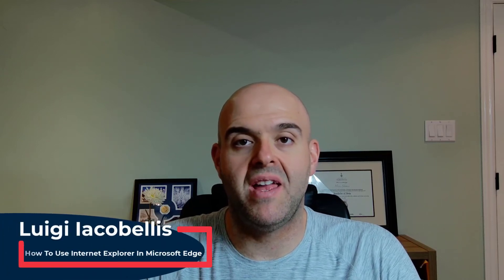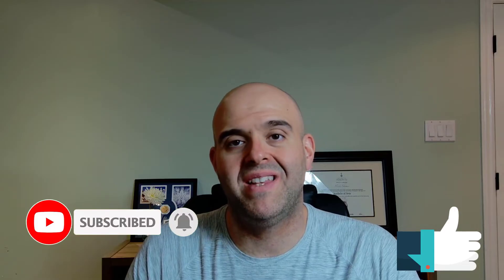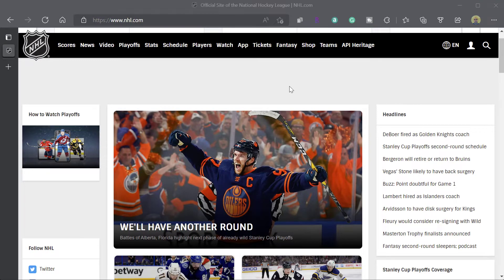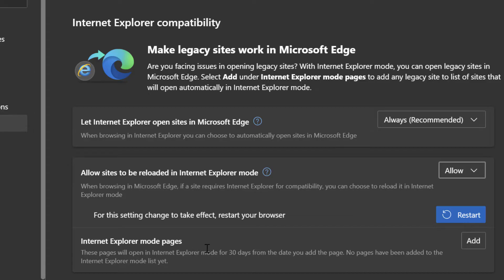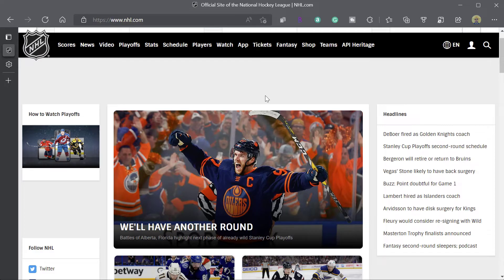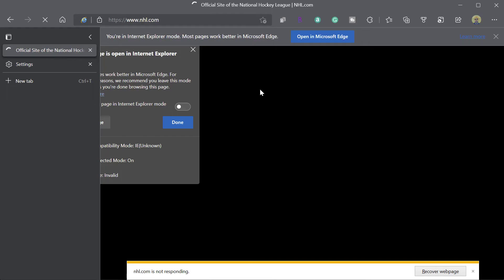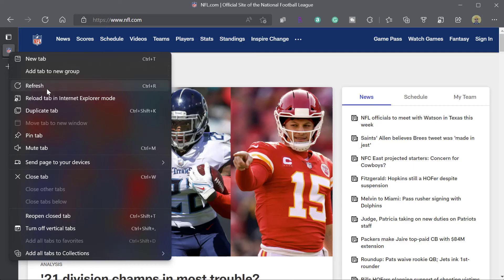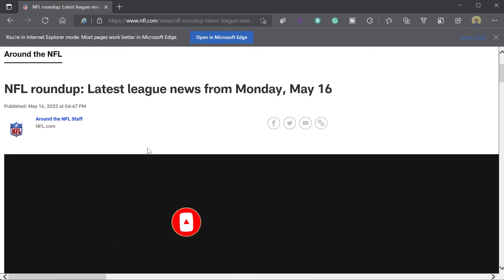How To Use Internet Explorer In Microsoft Edge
This Microsoft Edge tutorial will demonstrate how to use Internet Explorer mode in Edge. Internet Explorer will reach end of life on June 15 2022 and will be replaced by Microsoft Edge. Microsoft Edge Internet Explorer Mode allows you to reload a page or website in Internet Explorer inside of Edge. The Microsoft Edge Internet Explorer mode essentially allows a user to emulate browsing the web in Internet Explorer from within a Microsoft Edge browser window. This tutorial will explain what happens to Internet Explorer in June 2022 and will also demonstrate how to enable and use Internet Explorer mode in the new Microsoft Edge. This will be important if Edge Internet Explorer mode is missing from your browser. It will also demonstrate how to automatically launch Internet Explorer 11 from Edge for websites that you add to a list. Lastly, it will demonstrate how Internet Explorer compatibility mode 30 days works such that you can have certain sites automatically reload in Internet Explorer mode from Edge within a 30-day window.

What Happens to Internet Explorer in June 2022?
On June 15, 2022, Internet Explorer will reach end of support and will be disabled in Windows 10 by a cumulative update that will be pushed out. After the update is pushed out, anytime a user tries to access Internet Explorer, it will automatically redirect them to Microsoft Edge.